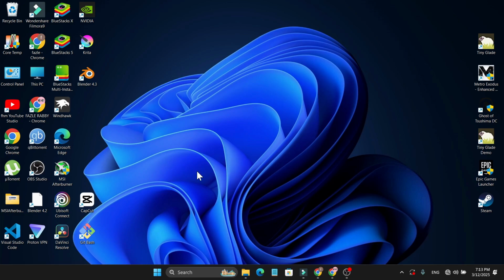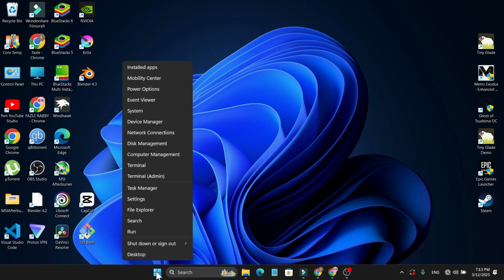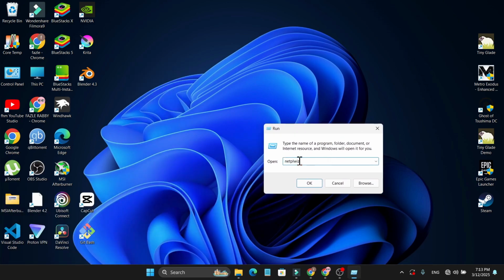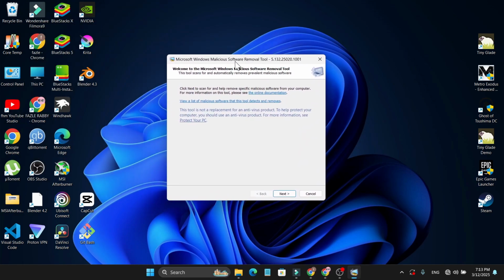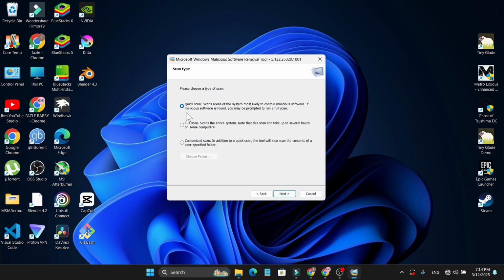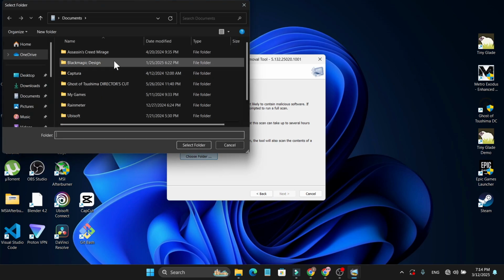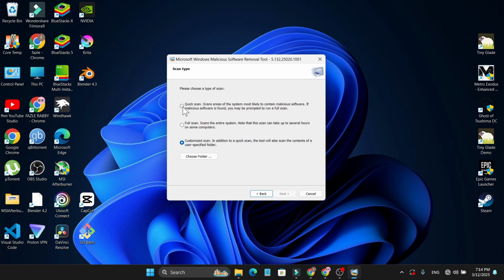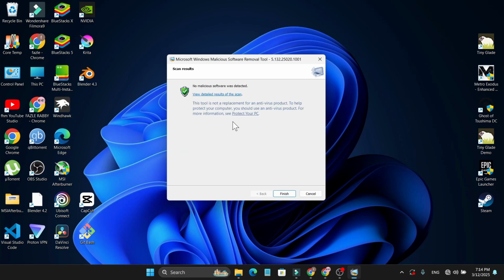Remove ALL VIRUSES from your computer IN 1 MINUTE WITHOUT ANTIVIRUS.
In this video, I’ll show you how to remove ALL viruses from your computer in just 1 minute WITHOUT using antivirus software. Whether your PC is running slow, showing pop-ups, or behaving strangely, this quick and easy method will help you clean your system and restore its performance!

✅ What you’ll learn:

How to use built-in Windows tools to detect and remove viruses.

Step-by-step instructions to clean your system in under 1 minute.

Tips to prevent future infections and keep your computer secure.

Why this method works and when to use it.

This tutorial is perfect for anyone looking for a fast, free, and effective solution to remove viruses.

⚠️ Important Note: While this method is effective for many types of malware, severe infections may require professional tools. Always back up your data before proceeding.